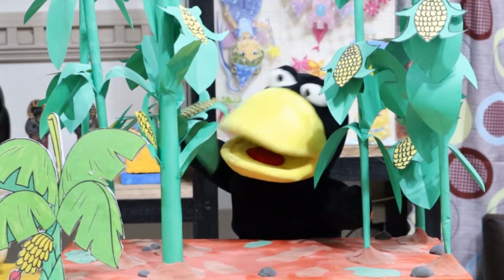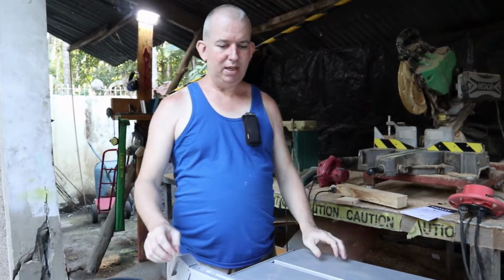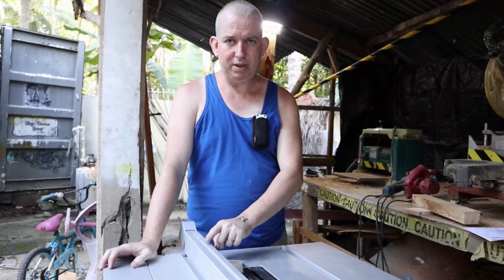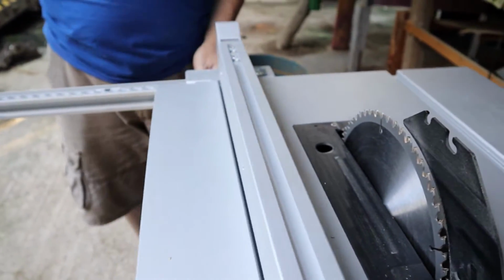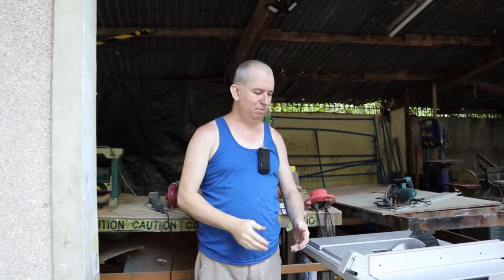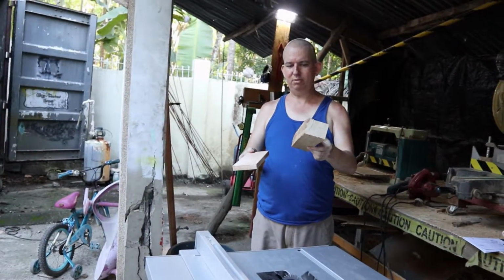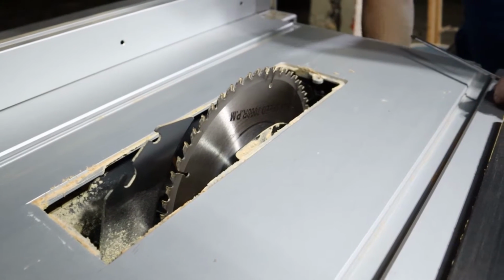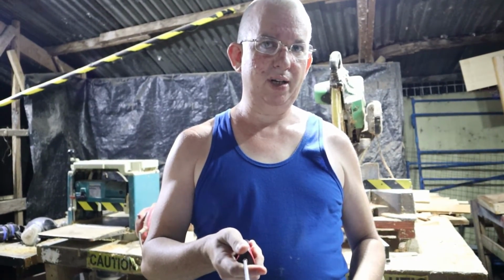Monkey & Crow Show | Demo-Review Stanley Table Saw sst1801 with Monkey & Crow Bloopers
SUPPORT ALSO @ClayCel Blog the Farmer family
you can watch this video in HD